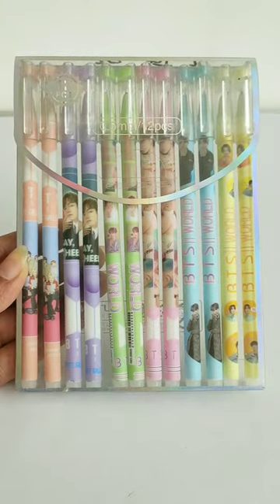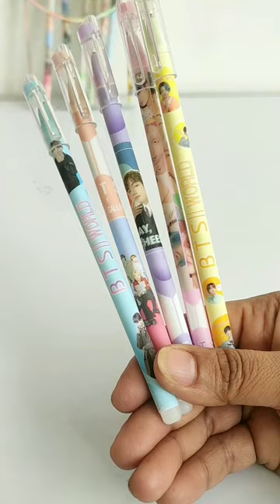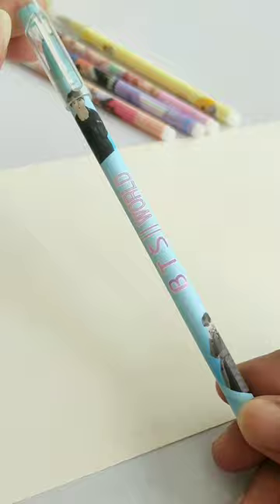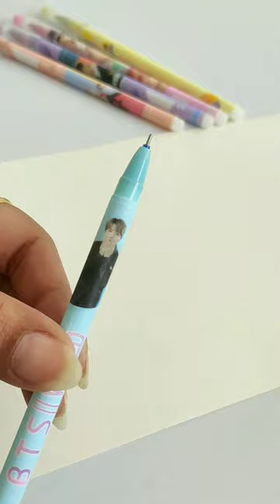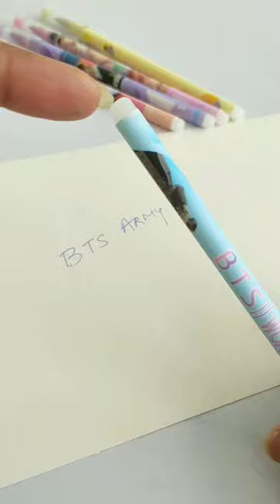BTS Erasable Ink Pen Unboxing 😲